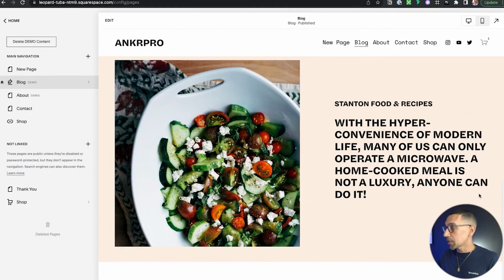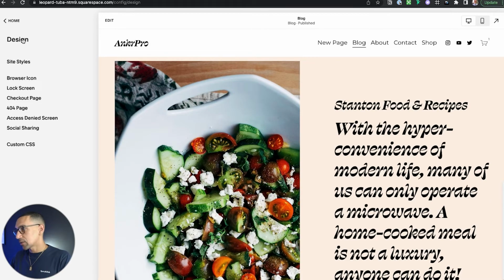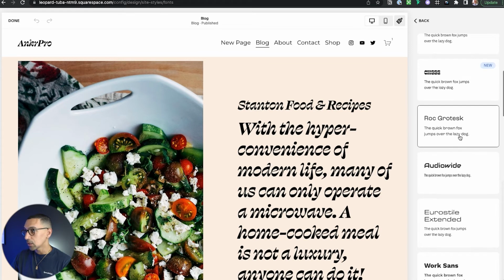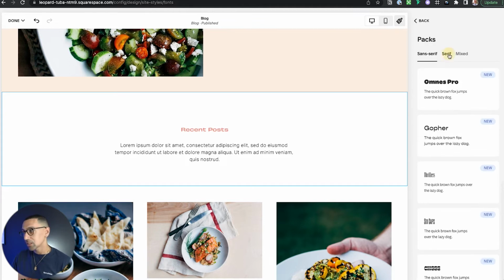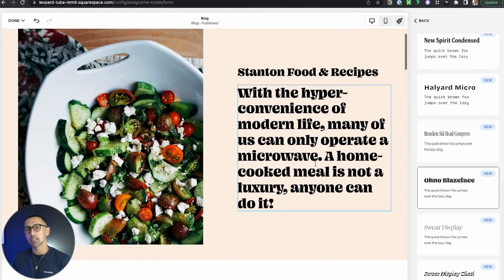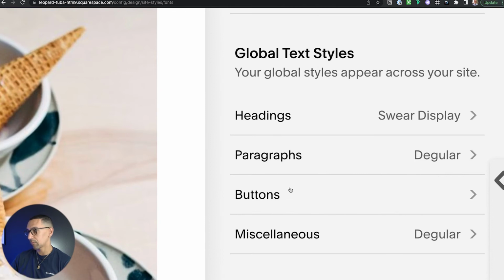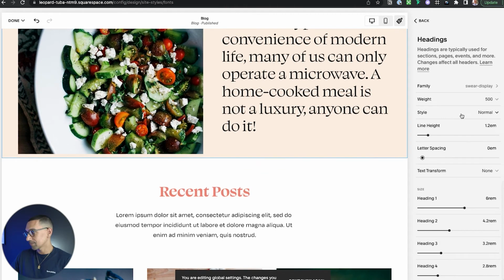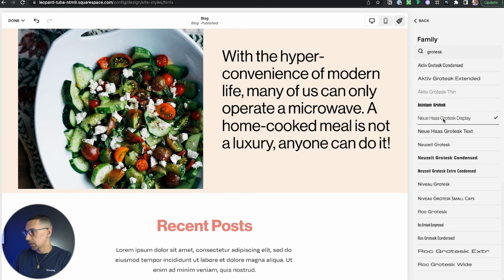Squarespace How to Change Fonts | Font Pairing Guide for Newbies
Learn to pair fonts like a pro with Squarespace.

Timestamps:
00:00 - 00:36 Intro
00:37 - 01:42 See How Fonts Look
01:43 - 04:37 Site Styles
04:38 - 11:47 Choosing Fonts
11:48 - 15:05 Changing Style and Format
15:06 - 17:07 Tips